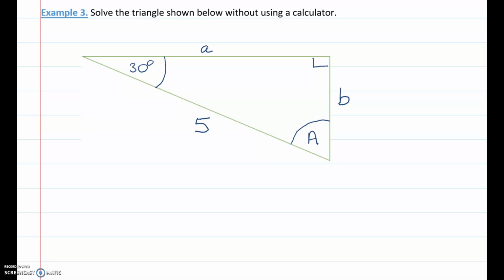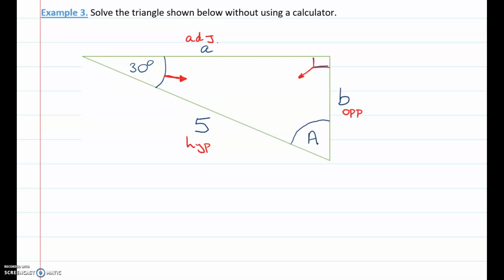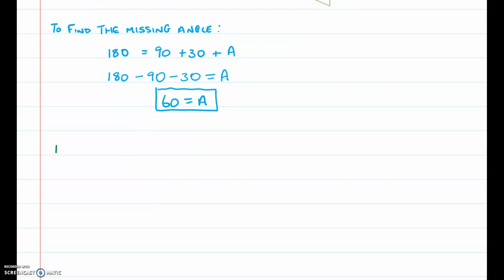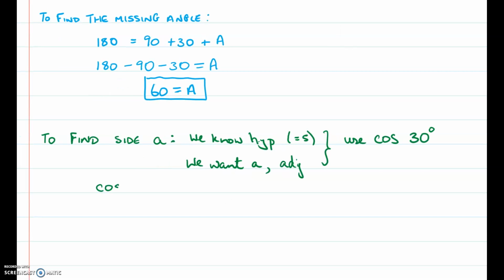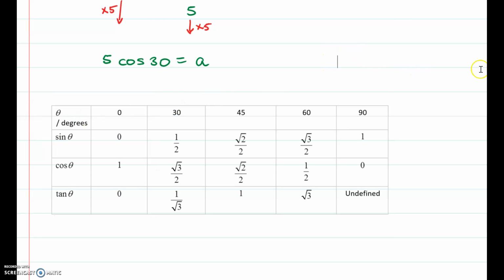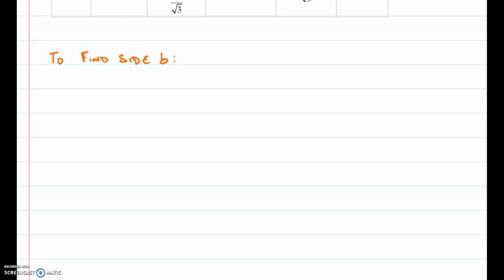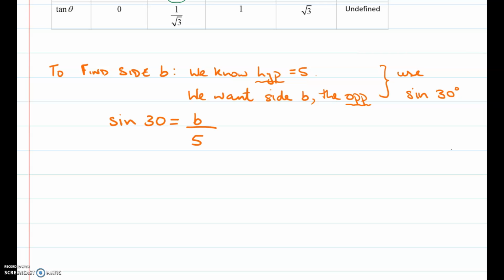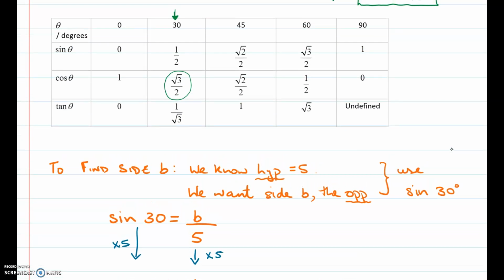Using Trigonometric Ratios to Find Sides of Right Triangles, Example 2 (No Calculator)